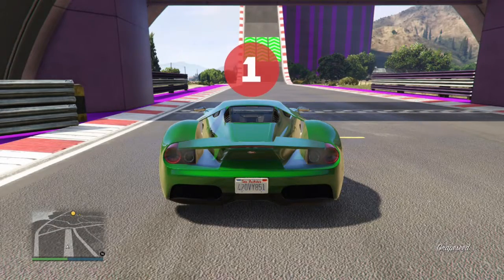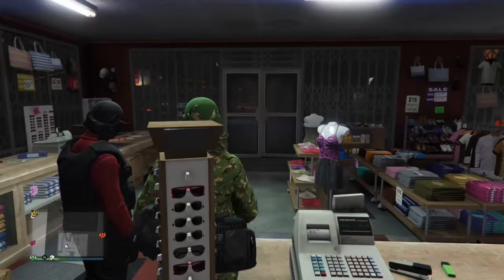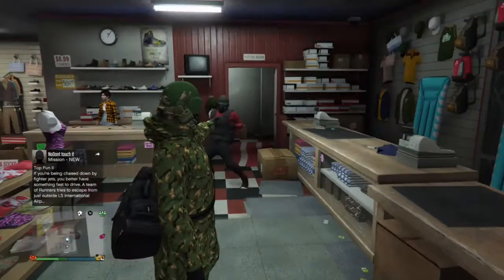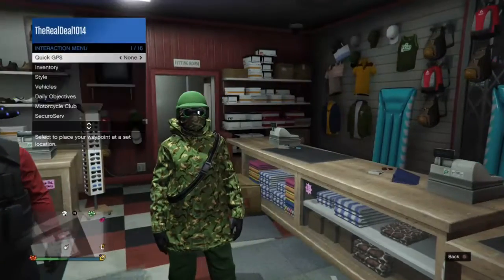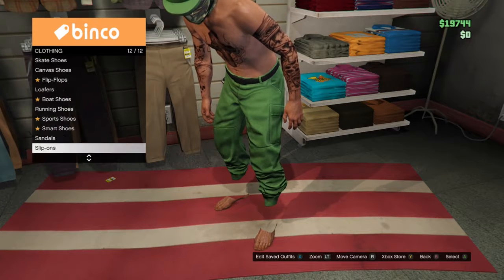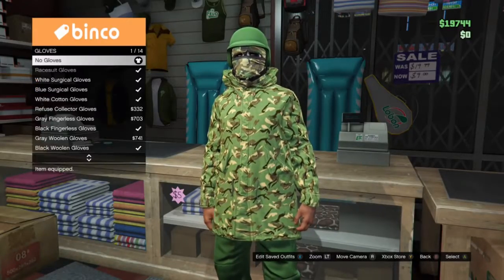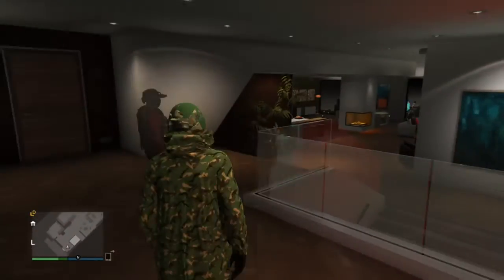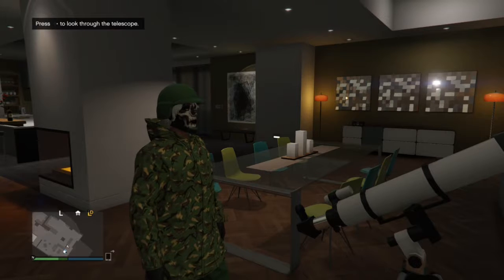Really cool modded outfit tutorial in Gta 5 online!!! ** patch 1.39**!!